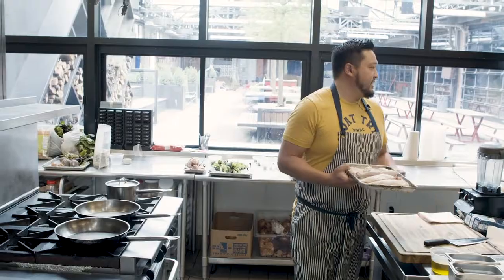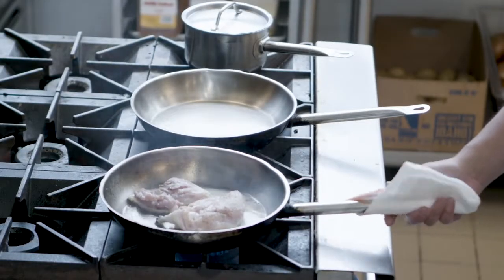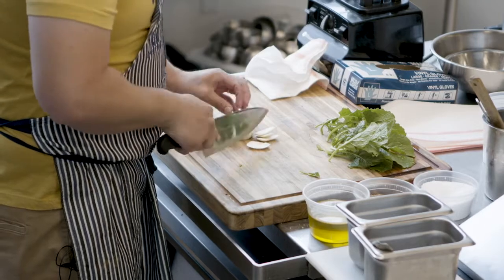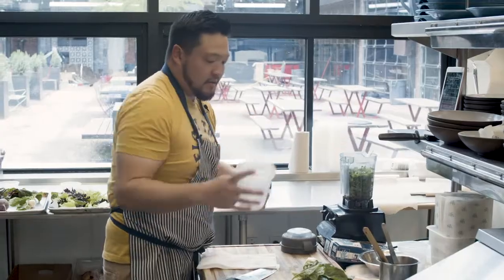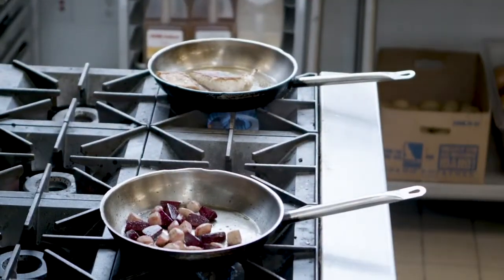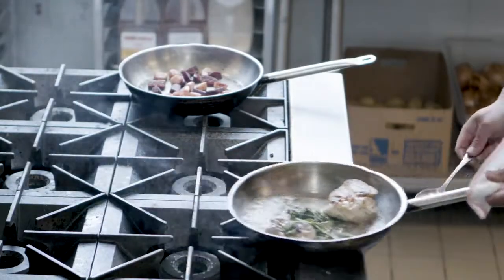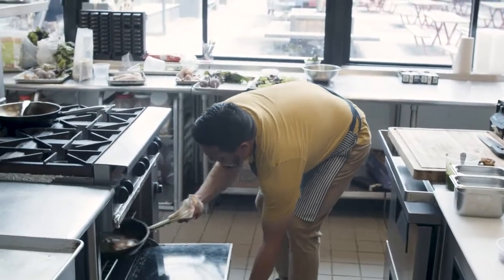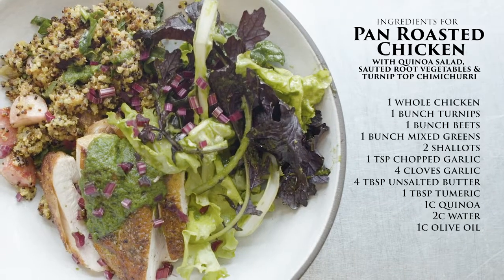Chef Kevin Lee Makes A Farmers Market Meal Thanks to Scissortail Park and Shape Your Future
Thank you to the Scissortail Park and Shape Your Future OK for asking Chef Kevin to participate in the first installment of their Farmers Market cooking series.

Chef Kevin demonstrates how to make a Pan-Roasted Chicken with Quinoa Salad and Local Vegetables from the Scissortail Park farmers market members including Acadian Family Farm, Ahurban Farm, Ward Family Farms, and Ms. Netties Herbs, Spices & Teas. 🐓